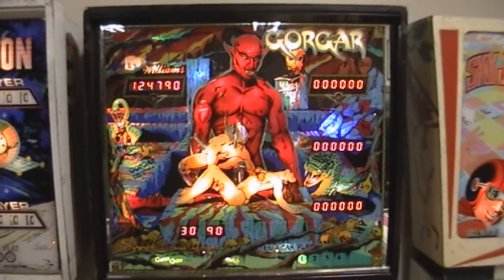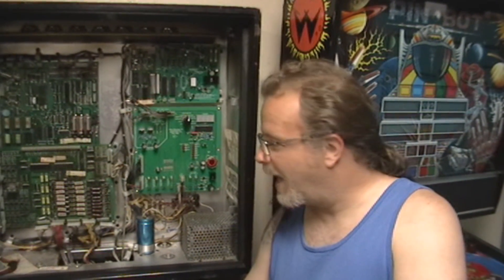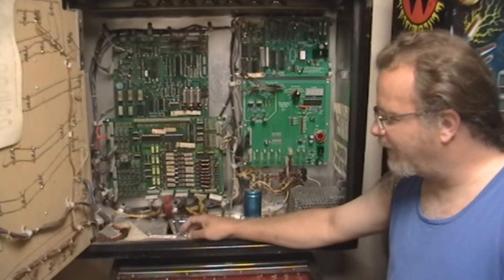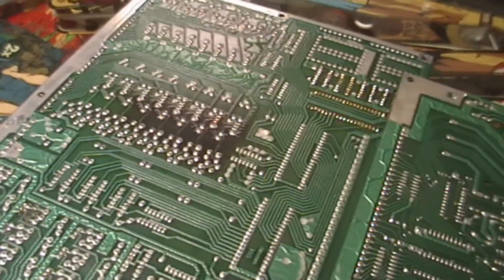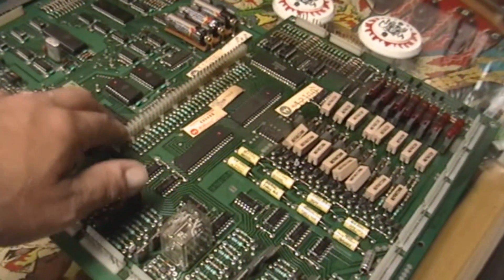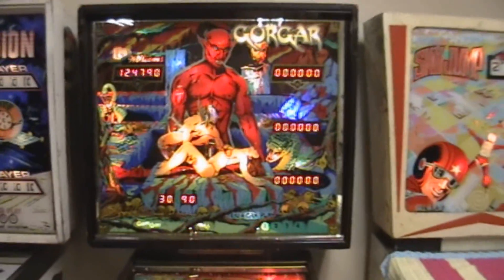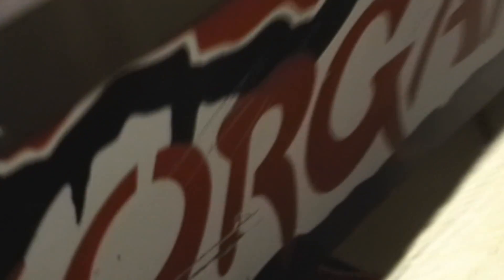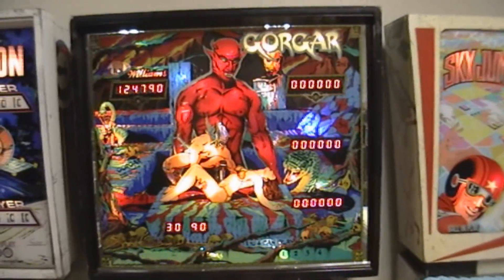Circuit Board Repair and LED Displays: Finishing the repair of Gorgar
I thought I had my Gorgar machine running perfect and tried to make a video showing the game play. However, on the first game, the ball did not register when it drained.
In this video I show the reason for the problem, discuss the repairs and show game play once everything is fixed.
This machine now runs 100% perfect!